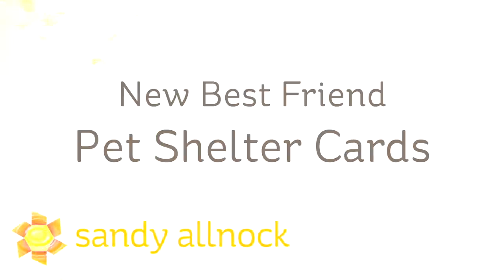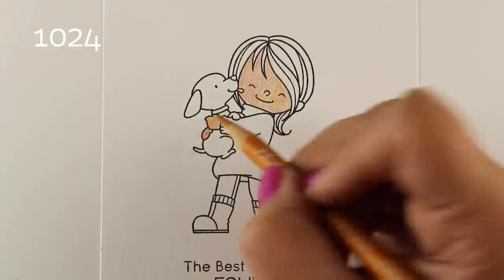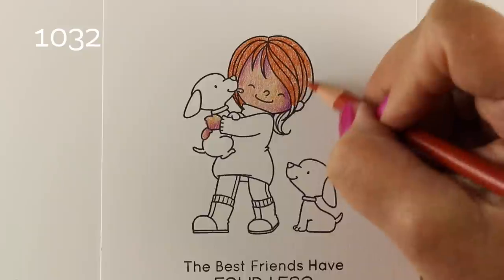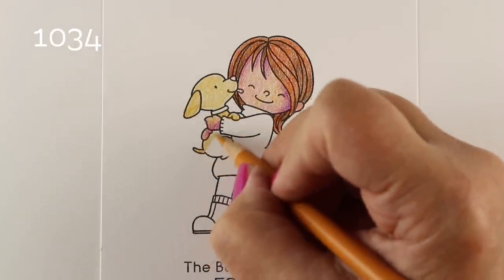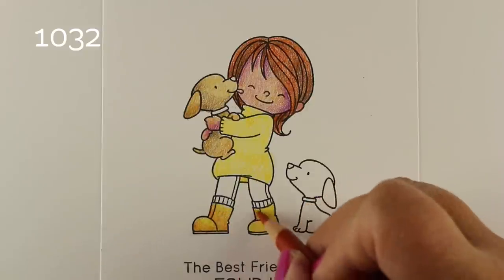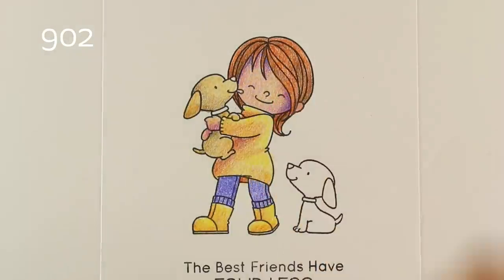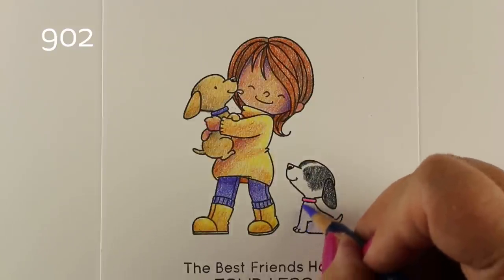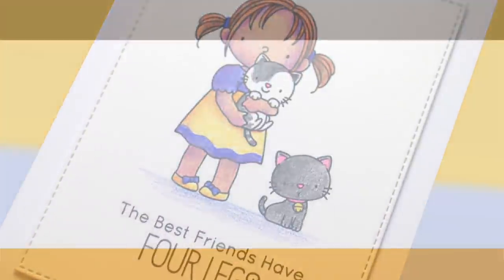Color Pet Shelter Cards in Prismacolor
I'm going to be looking into donating cards to shelters in the coming year since I seem to have a growing collection of dog and cat stamps...Blog post with more info and pinnable images